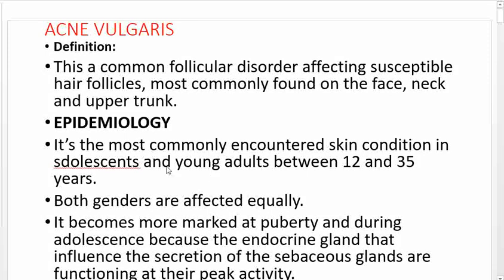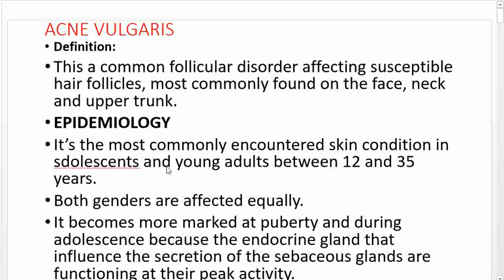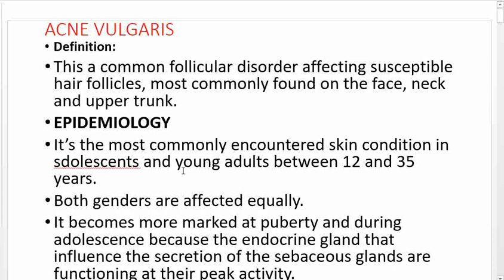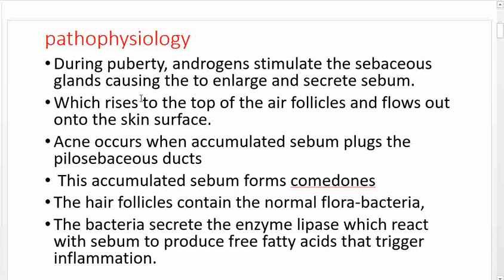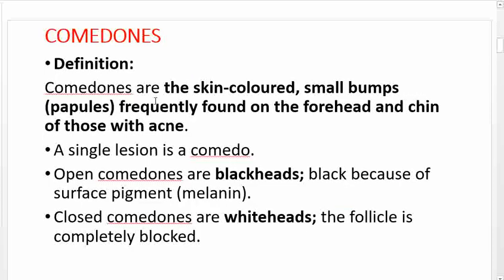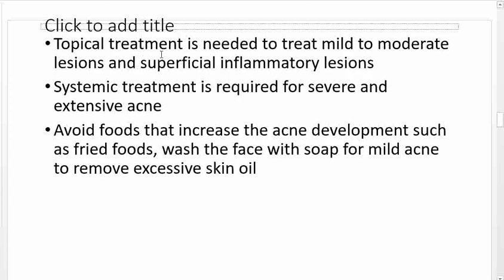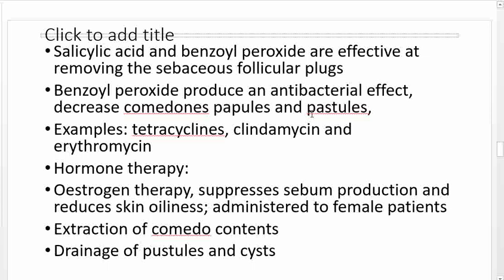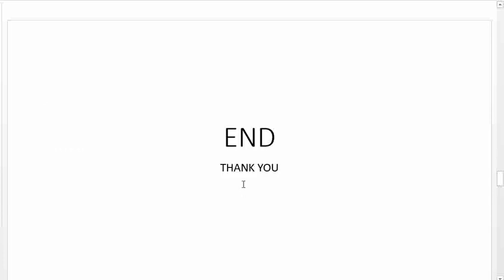ACNE VULGARIS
dermatological conditions